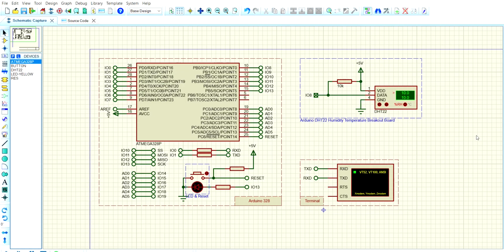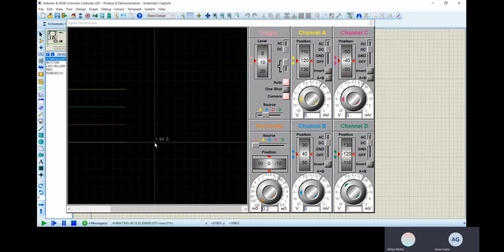Arduino DHT22Temperature And Humidity Sensor in Proteus 8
This video is related to Arduino based temperature and humidity sensor project.
Aryan Gupta
20CY20008
Department of Chemistry
IIT Kharagpur